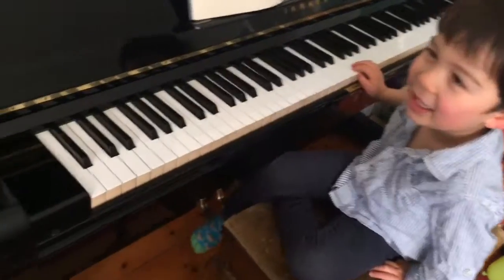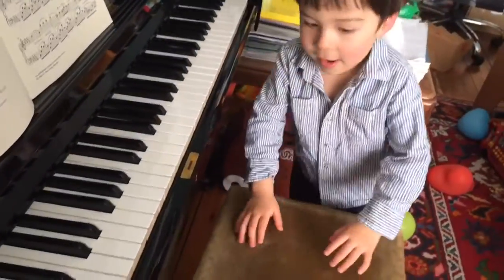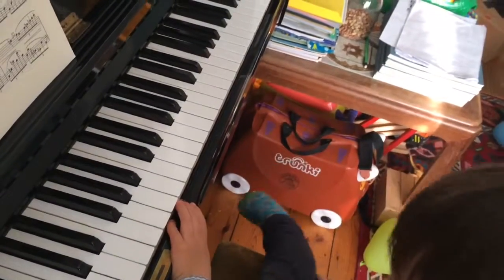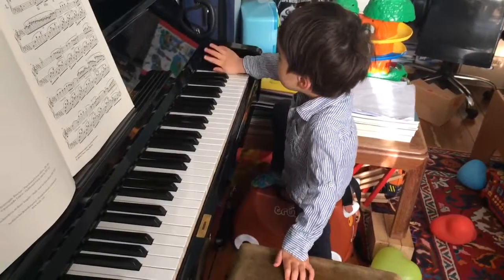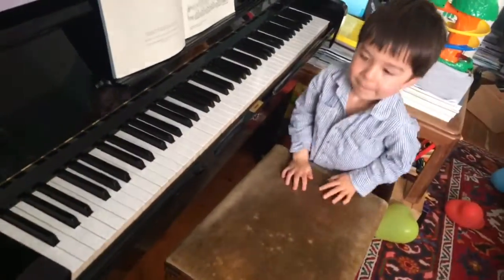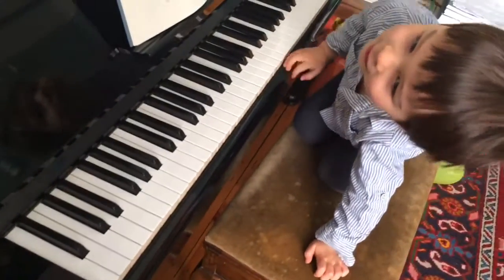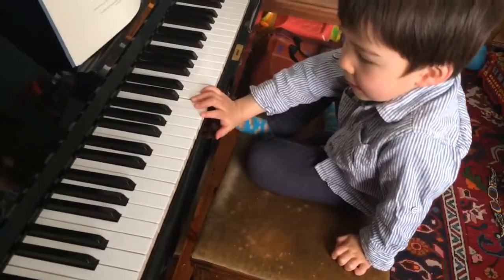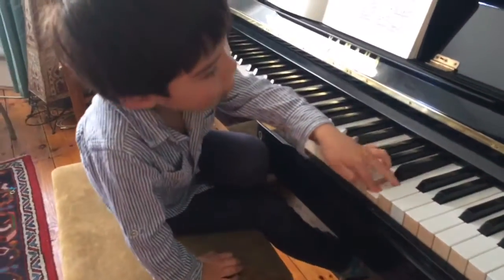4 Year Arwin Recognises Piano Keys at Exactly 4 Years Old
About 3 months training by mum, 5 minutes a day ... filmed on 22/03/2017, half month after his 4 year birthday.